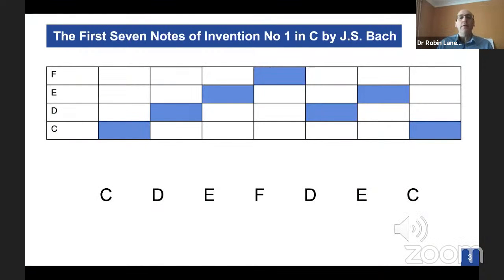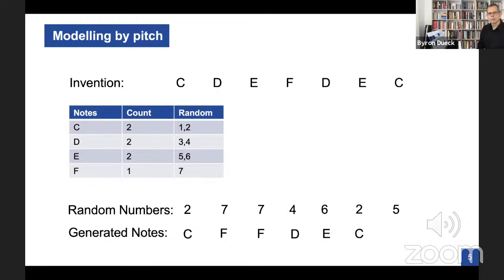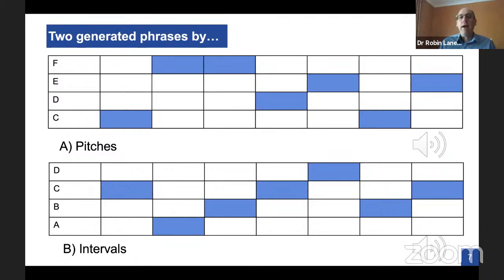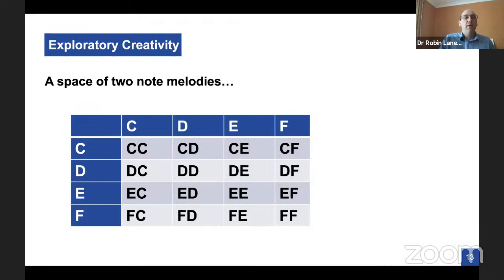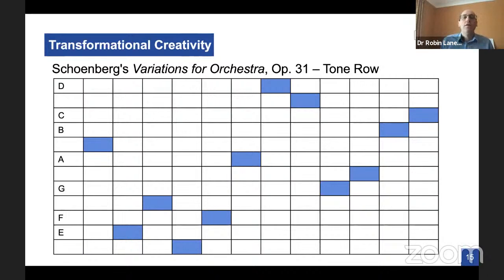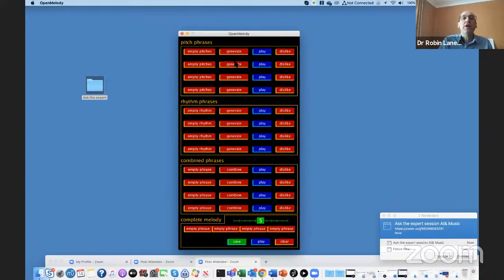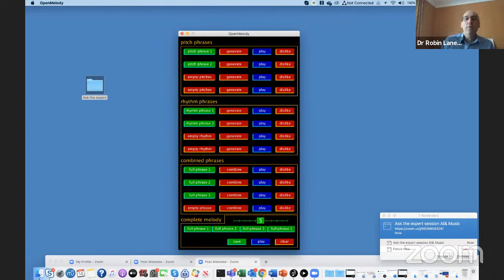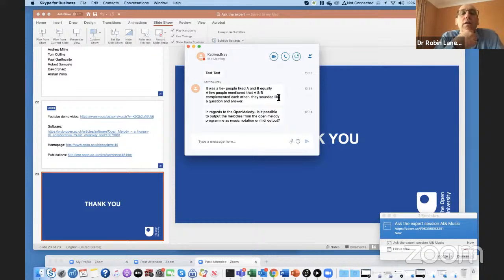Ask the expert: AI & Music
Can a computer compose music? Or, is it better off as a musician's instrument? Join Dr Robin Laney with special guest Dr Byron Deuck on the piano as they put the theory to the test!